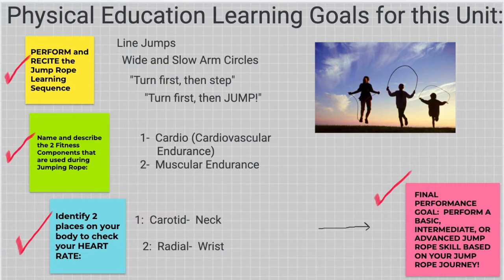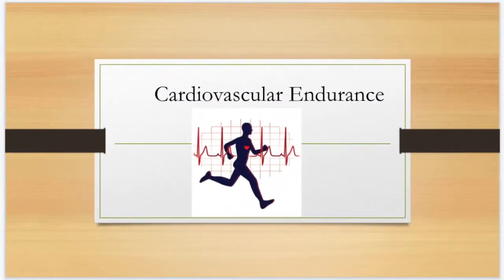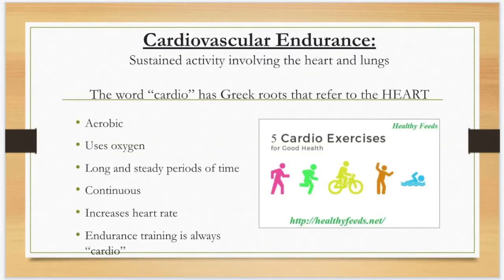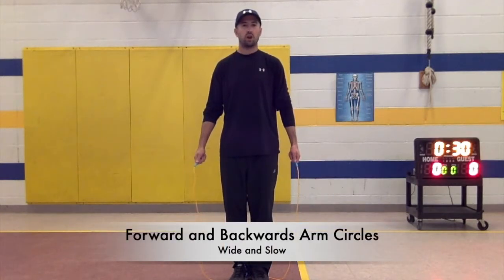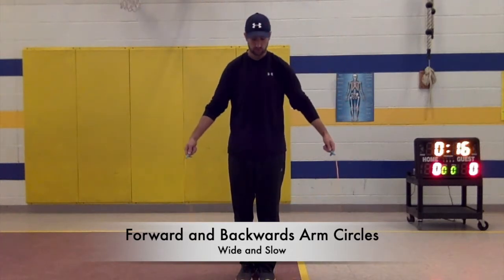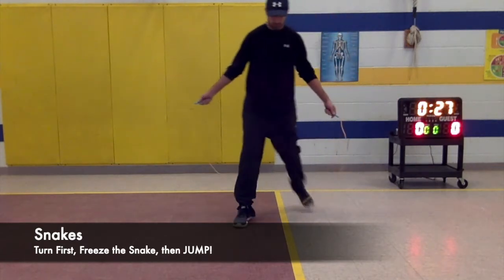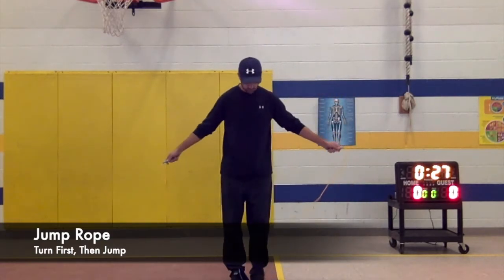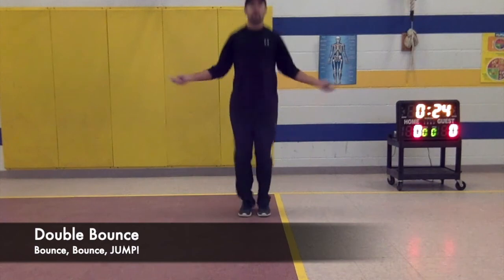Jump Rope Progression Lessons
Follow along in this lesson to learn how to Jump Rope!